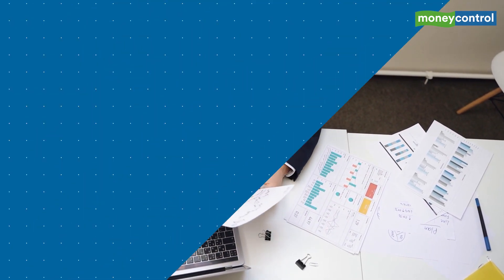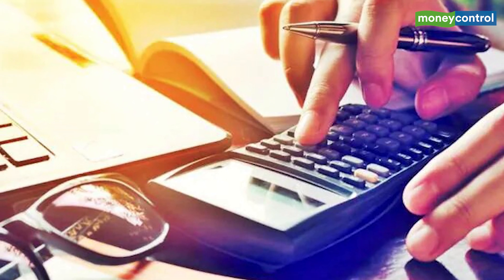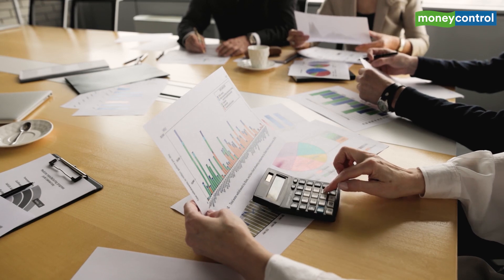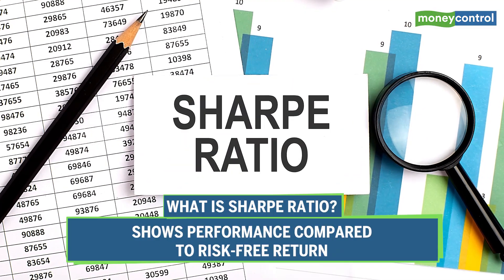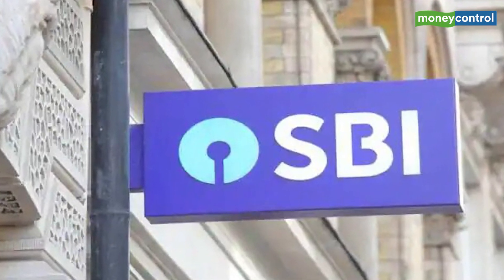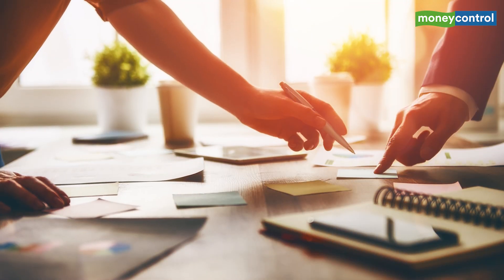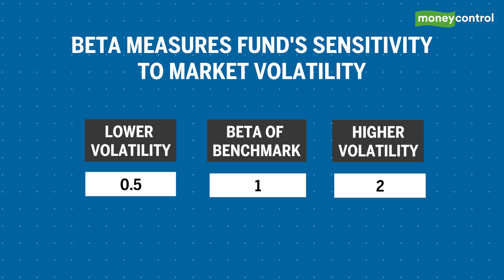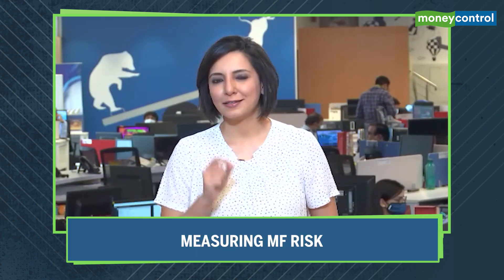Explained | How MF Risk Is Measured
The concept of selecting mutual funds schemes on the basis of returns needs to be overhauled to selecting schemes on the basis of risk-adjusted returns. Sumaira Abidi explains the various measures of risk.